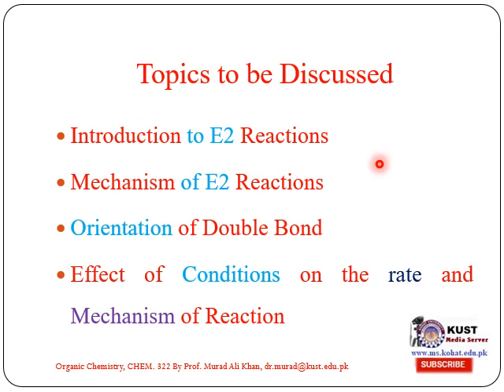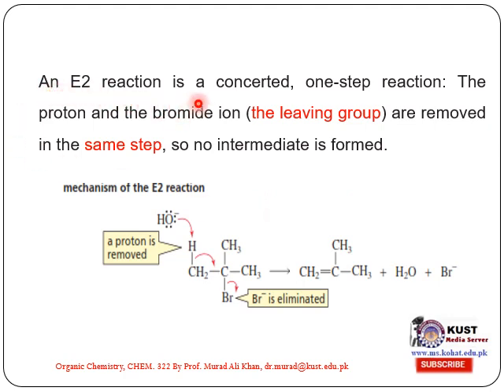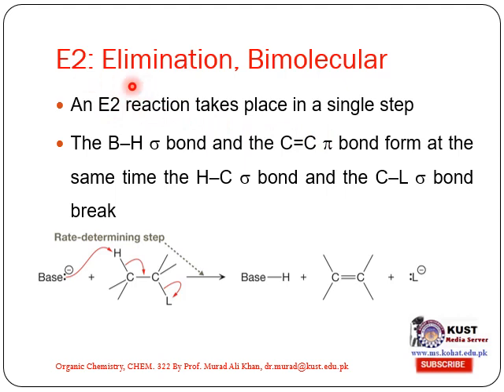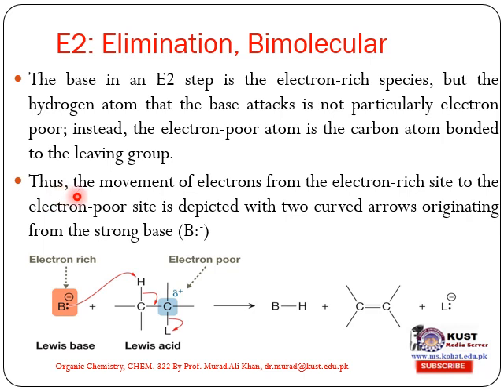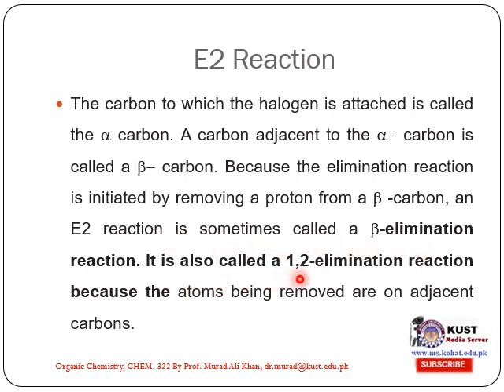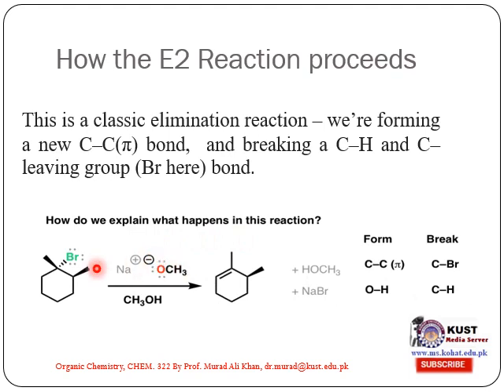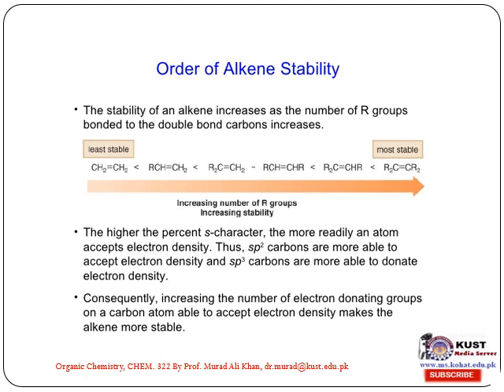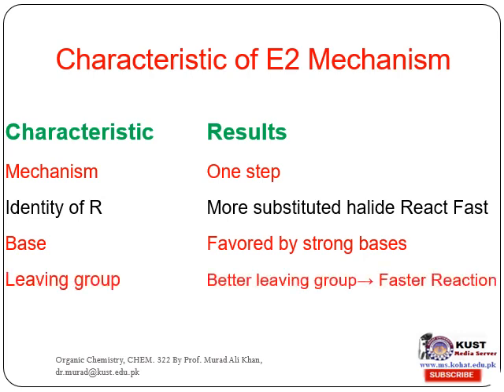E2 elimination reaction part 1 by Dr. murad